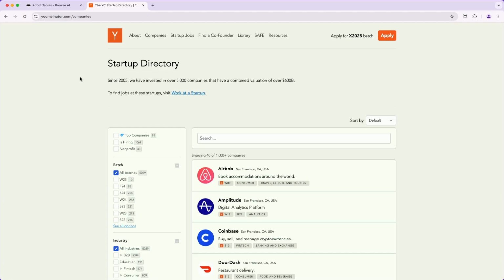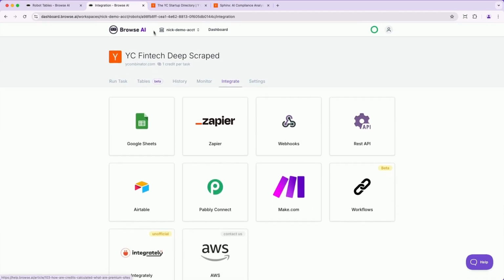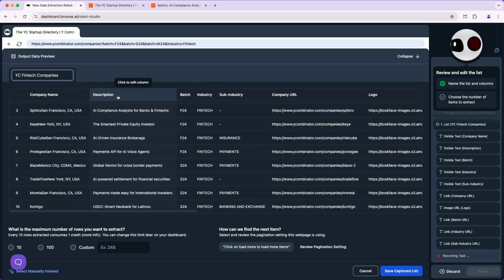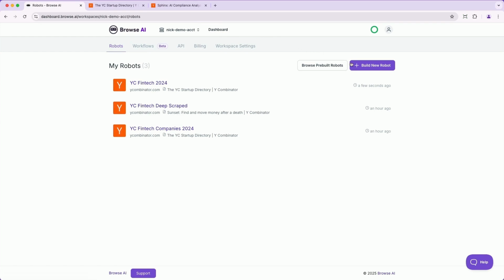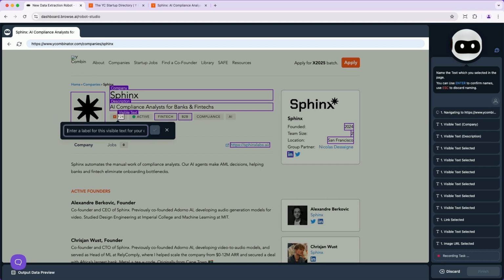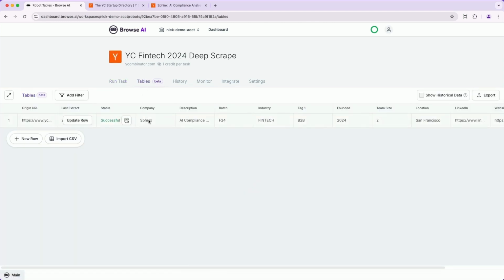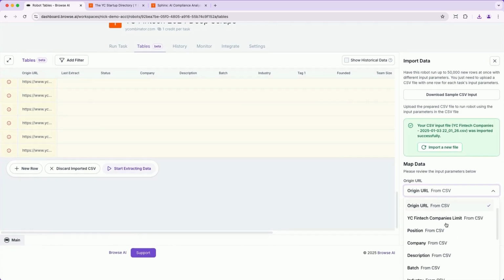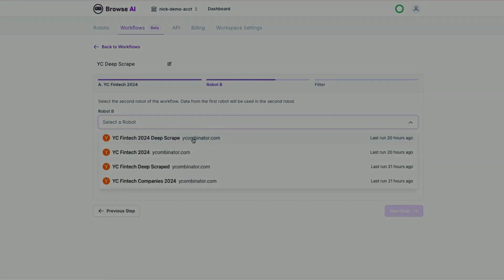Deep scrape by importing a CSV of URLs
Using Tables, learn how to export a CSV from one robot (that extracts a list of items), then import it to a second robot that will scrape each of the URLs from the first robot.